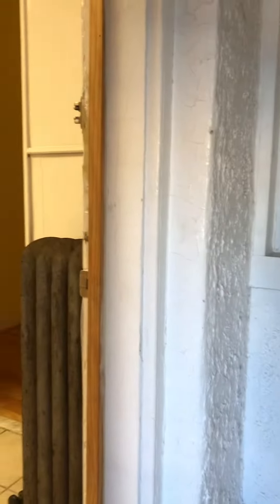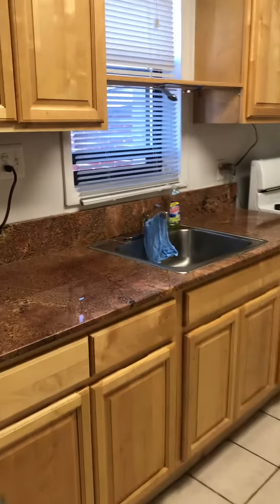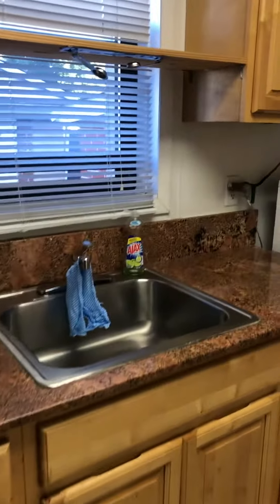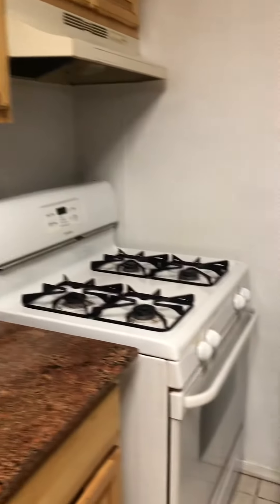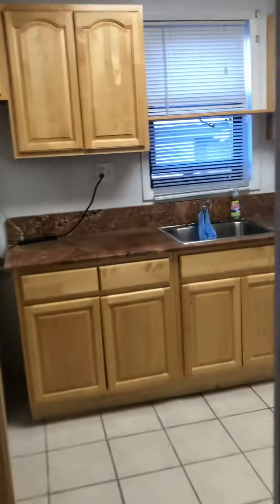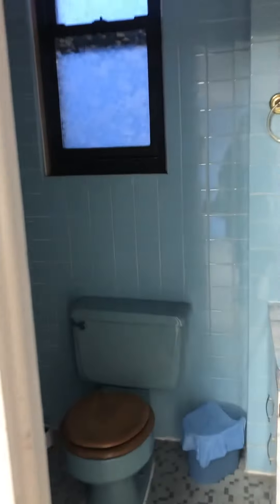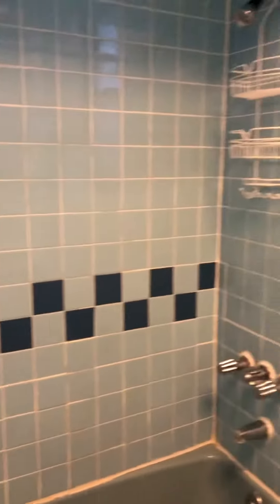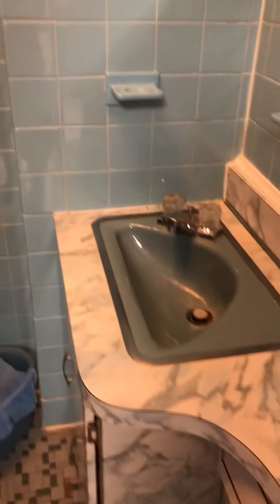21-19 74th St 1R